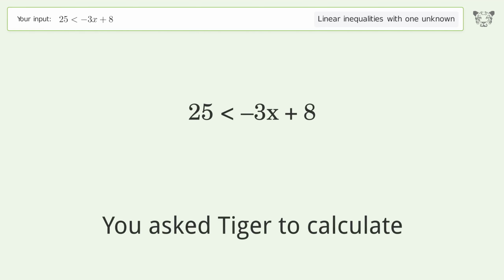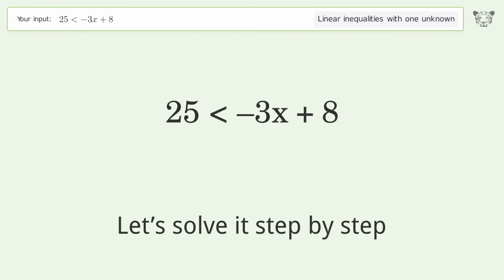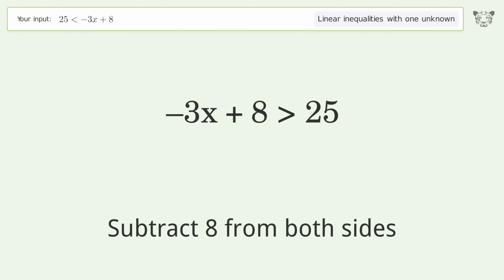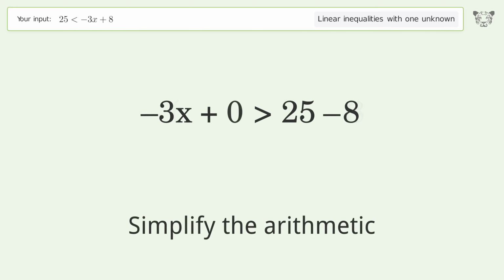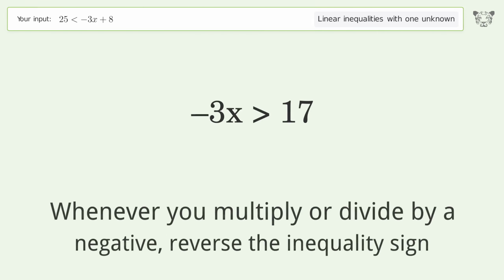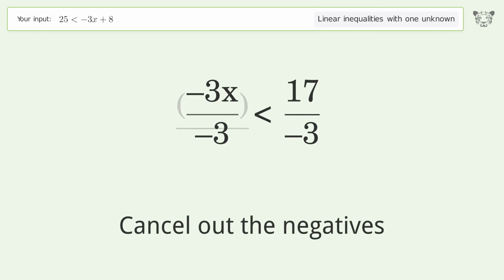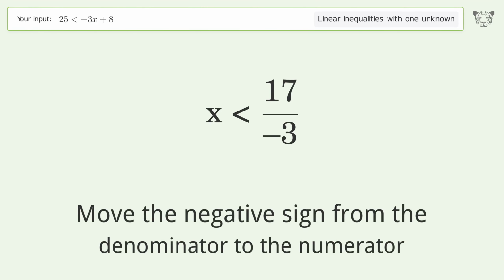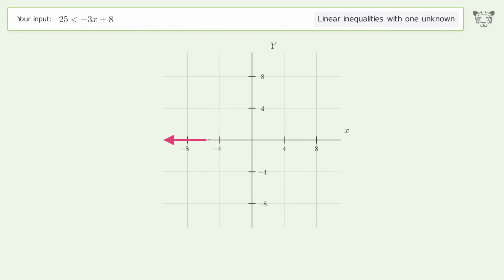Solving Linear Inequalities: 25 is Smaller Than -3x+8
Struggling with 25 is Smaller Than -3x+8? Watch our step-by-step video on Tiger Algebra to master this linear inequality effortlessly. Also, check out for more tips and tricks